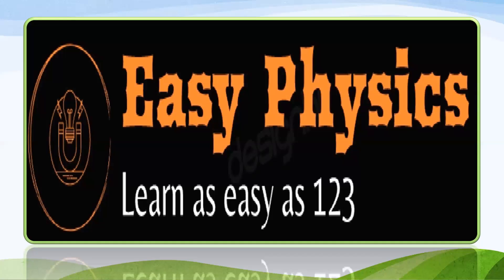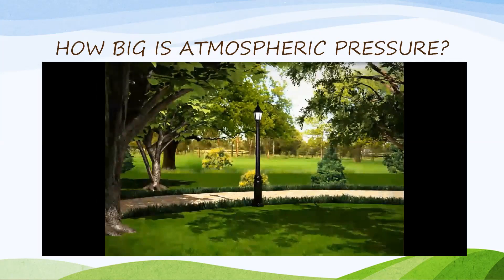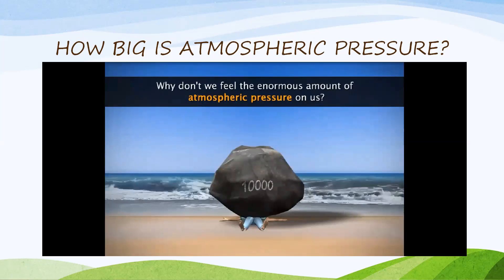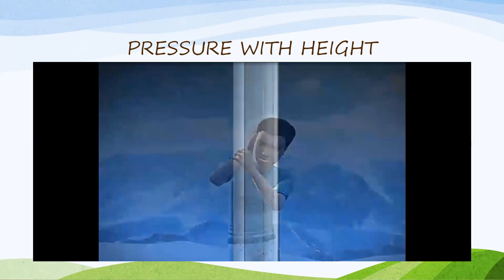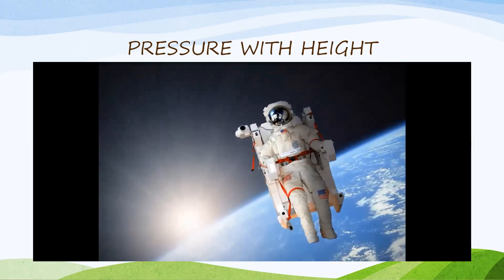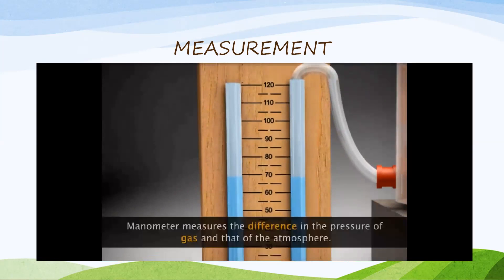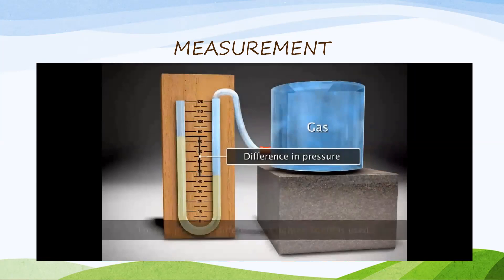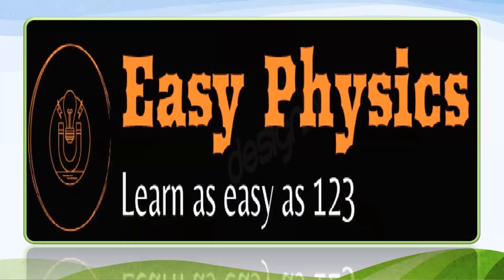Atmospheric Pressure- class 8 Science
Atmospheric Pressure
How big???
Variation pressure with height
Atmospheric pressure and weather
Measurement of pressure...

Our atmosphere contains large volume of mixture of gases. These gas exert pressure on the objects form all directions. This pressure is called atmospheric pressure. The atmospheric pressure is maximum at the sea level and minimum on the top of the mountains. This is because the air volume is maximum on the sea level and minimum at the top of the mountain. Thus, as we go up the pressure goes on decreasing. The air pressure on the surface of earth is 101.3 kPa and on the surface of sea-level is 760 mm of Hg.

Watch the video to get to know more.